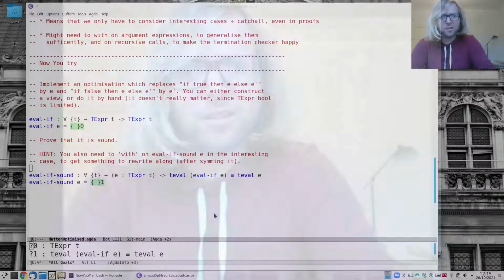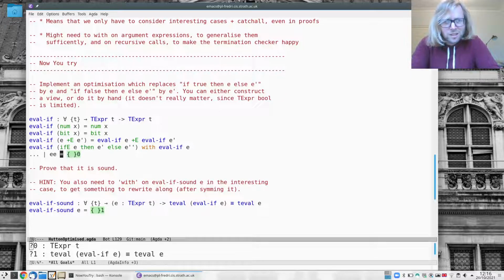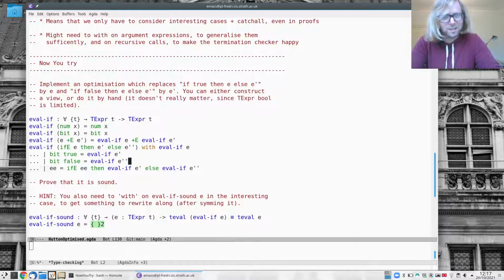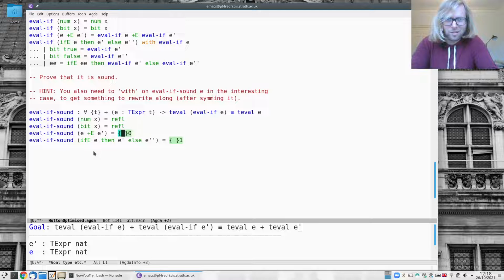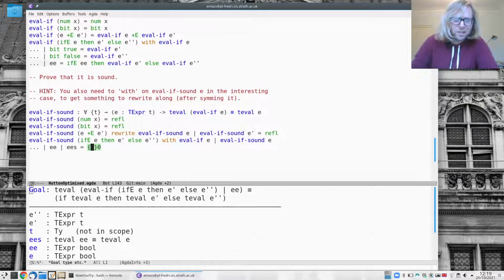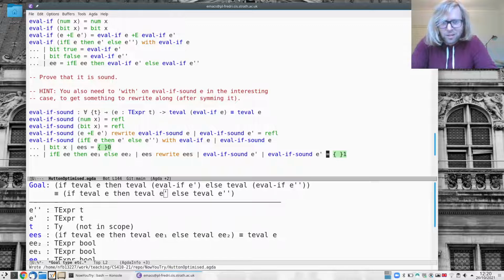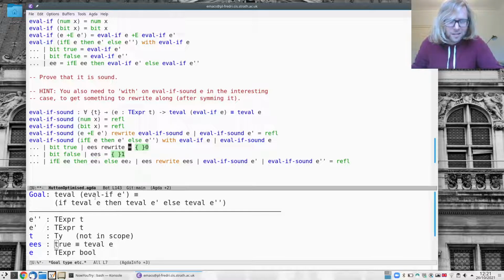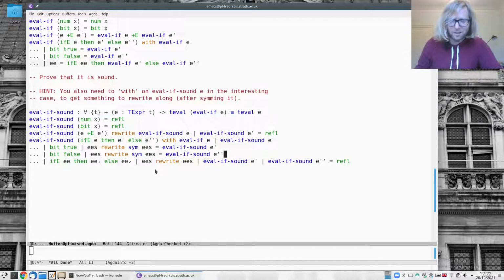Optimising Hutton's Razor: now you try (solution)